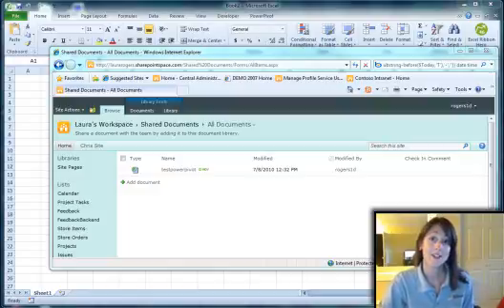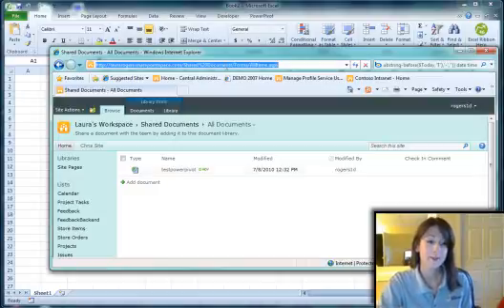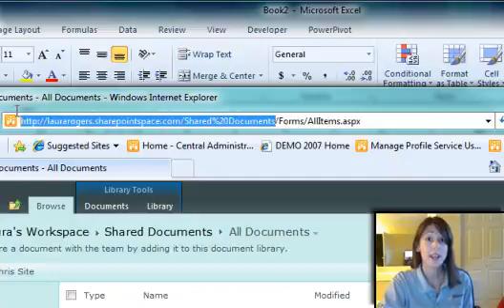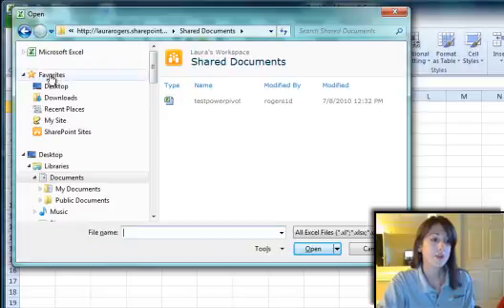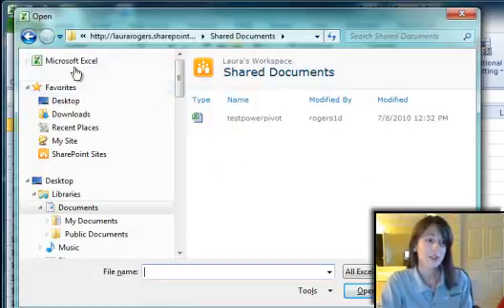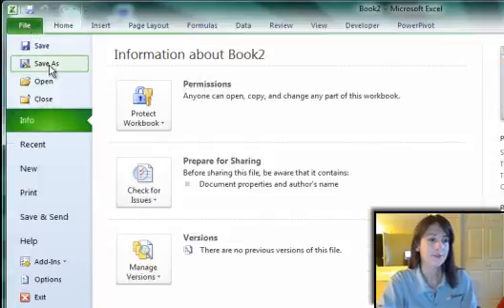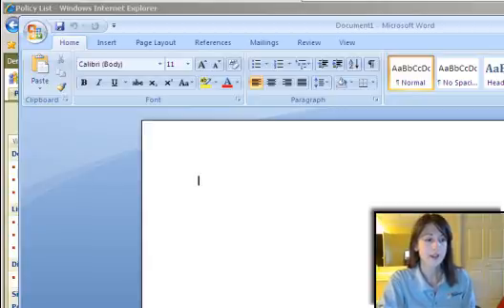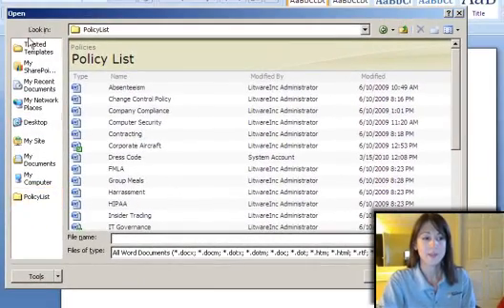SharePoint and Office Integration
In this video, Laura Rogers demonstrates how to quickly save a file to or open a file from SharePoint from within your Office applications.  This applies to all versions of Office and SharePoint.
Tip: When doing this in Office 2013 or 2016, you have to do the "Save As" part from within Outlook because it won't work in other Office apps.